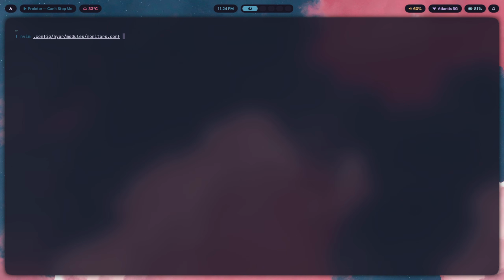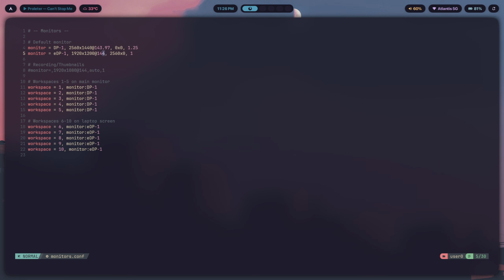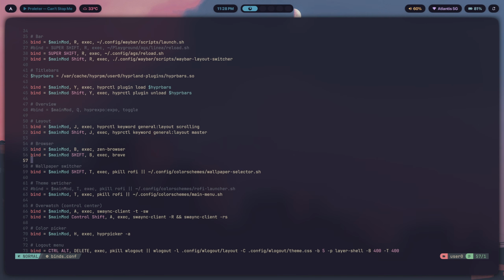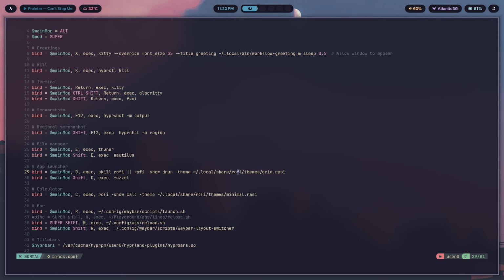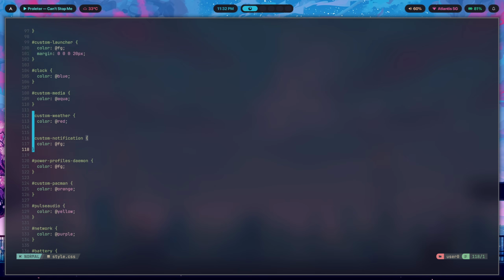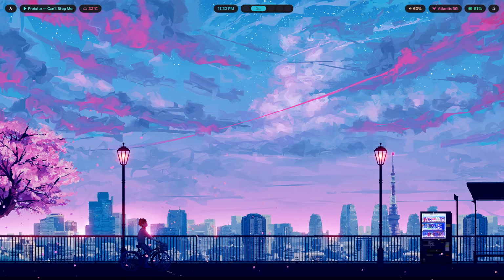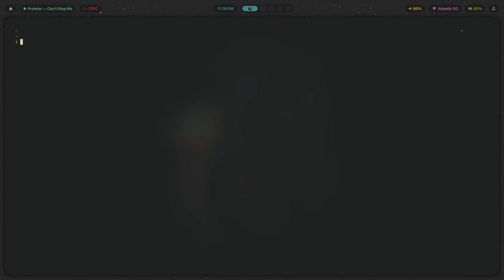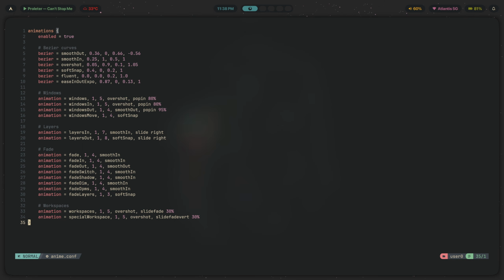The Hyprland Ricing Order That Actually Works